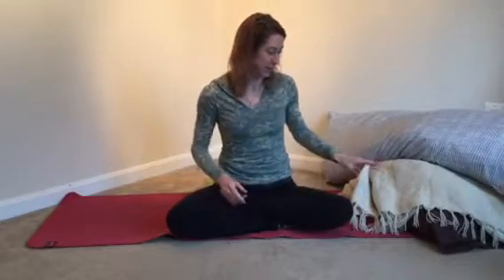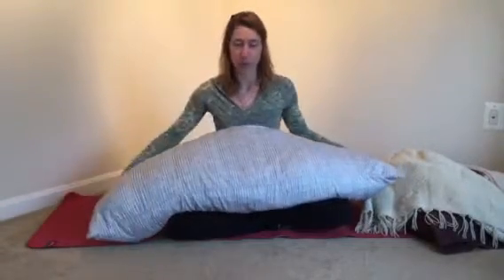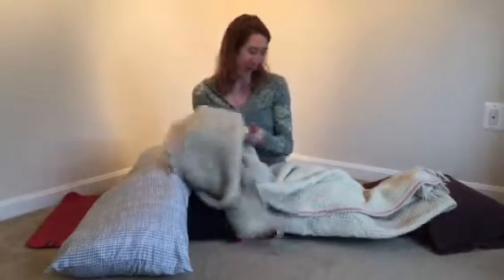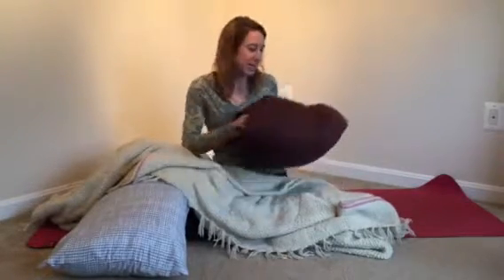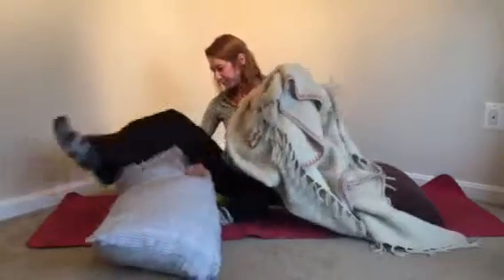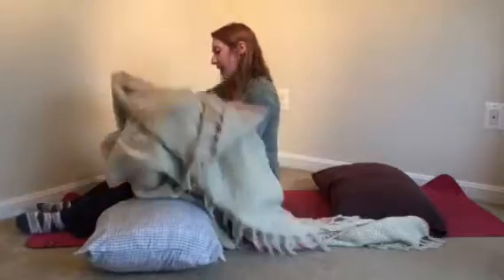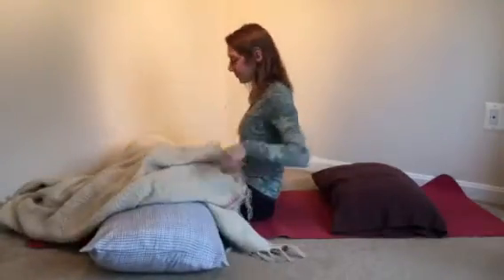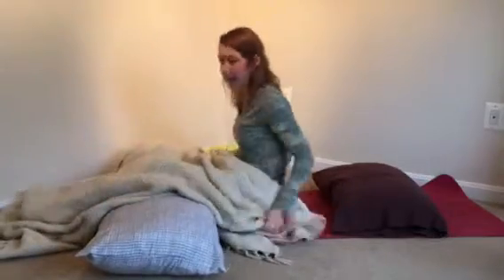12 days of relaxation day 3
Build an inner reserve of strength and peace with this mini yoga nidra meditation